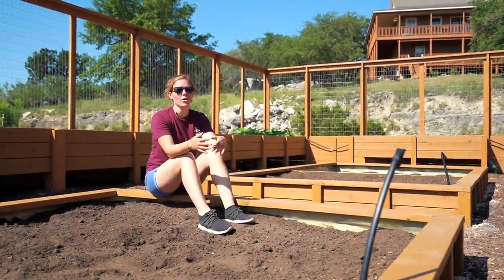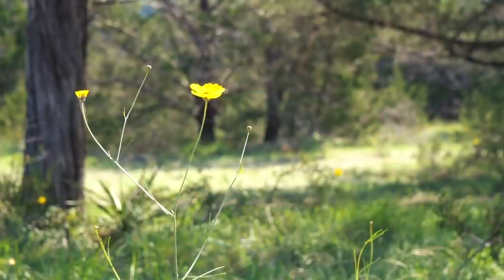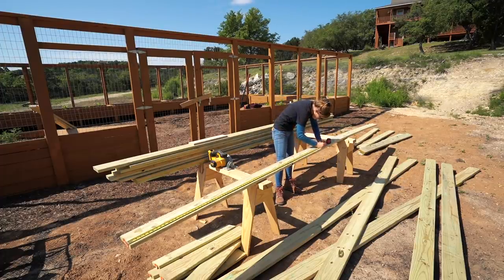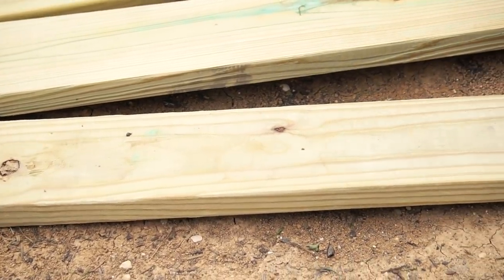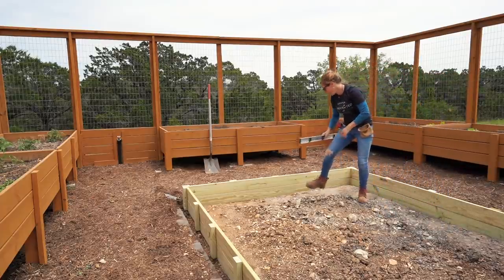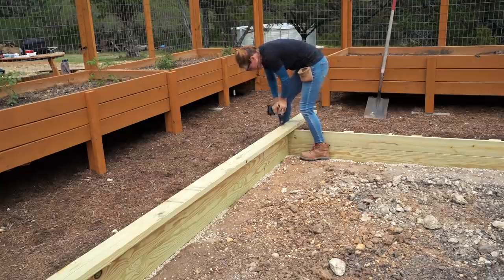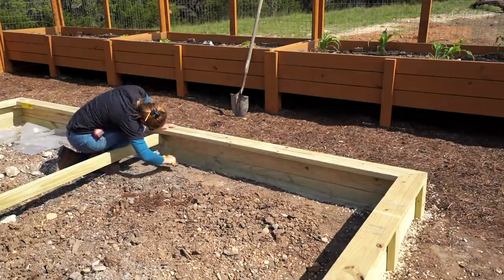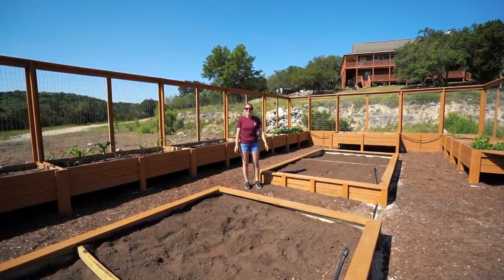DIY Raised Garden Beds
Things I Used in This Project:
ISOtunes Ear Protection
Bessey Clamps
Circular Saw